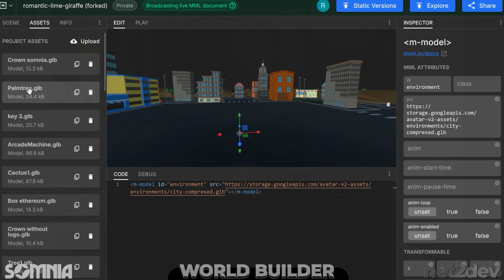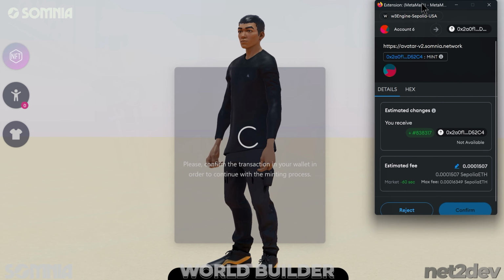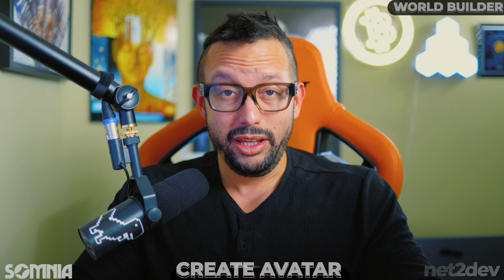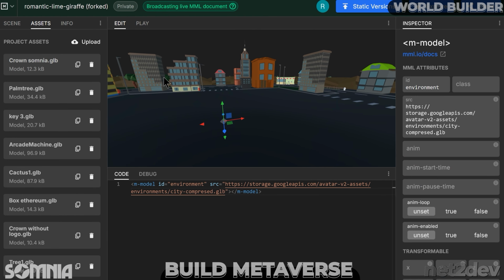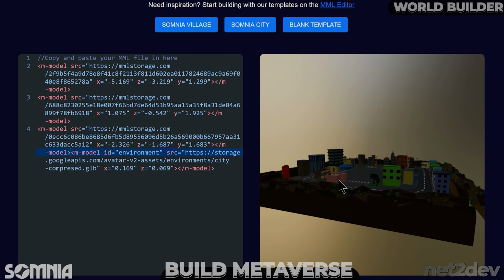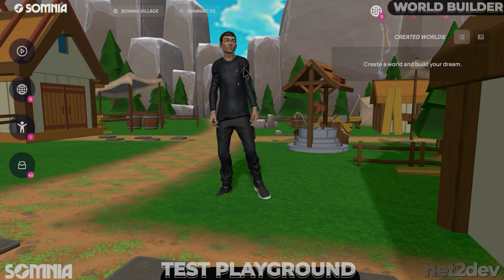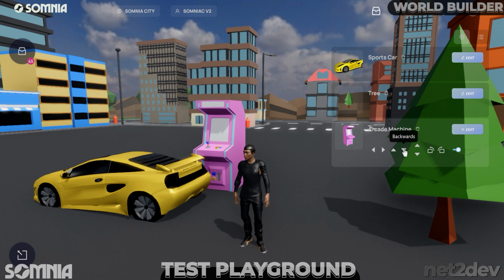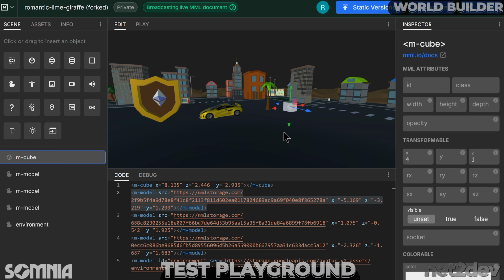How to Build Your Own Metaverse - Somnia World Builder - $10Million In Grants 😲😲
Welcome to the next evolution of creativity with Somnia's World Builder! 🌍 In this video, we’re diving deep into the amazing features of Somnia's new World Builder tool, designed to bring your dreams to life. Whether you’re an aspiring game developer, writer, or world-building enthusiast, this tool has everything you need to craft stunning environments and vibrant stories.

We will review in this video:

    Setting up your first world in minutes
    Creating landscapes and cities with a click
    Customizing details with unique textures and assets
    How to make your world feel alive with dynamic elements
    Tips and tricks to optimize your workflow and boost your creativity

Get ready to unleash your imagination and start building worlds like never before!

(Coaching/Promotions/Project Inquiries)